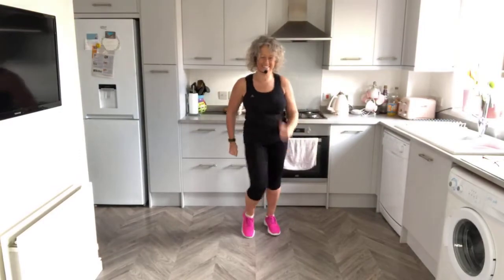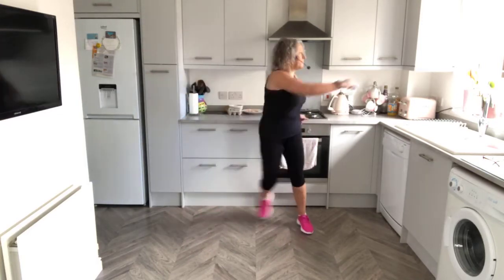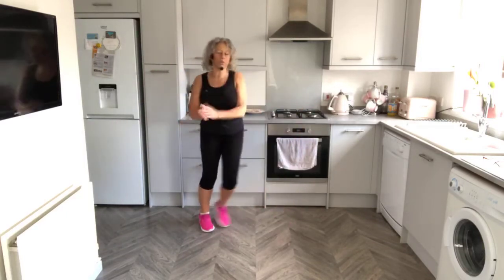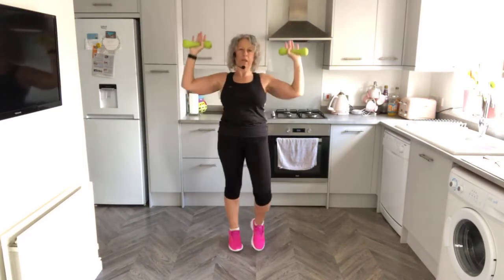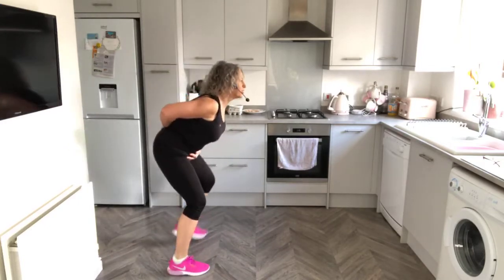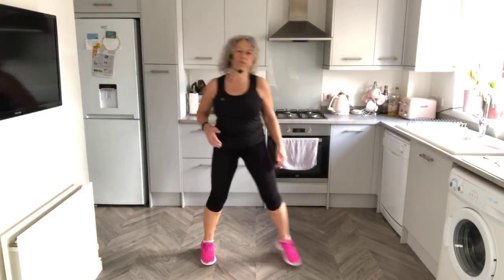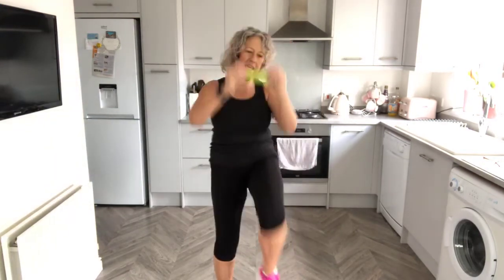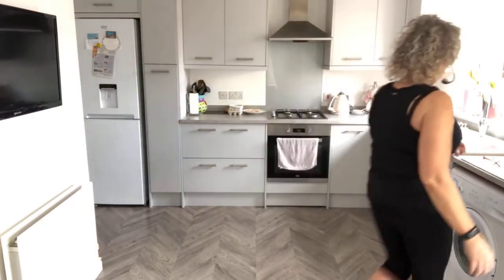Get out the chair with Claire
Bit of everything